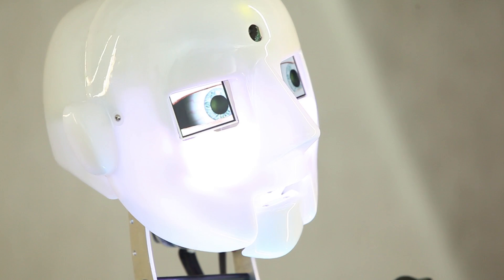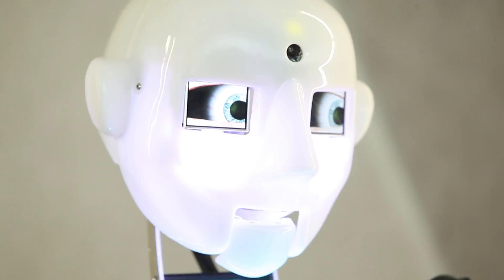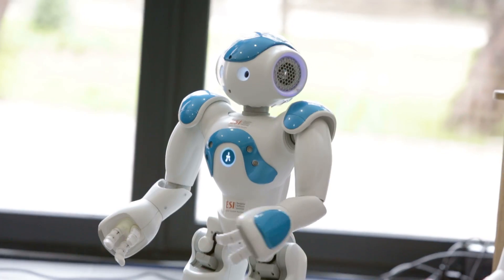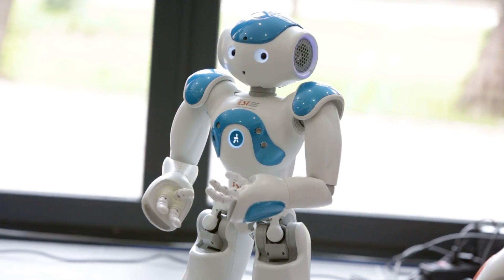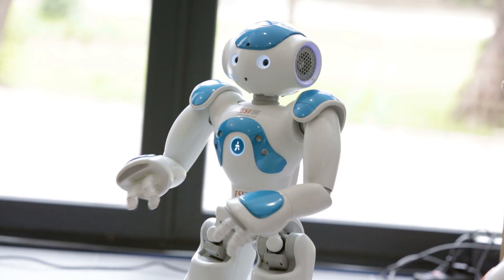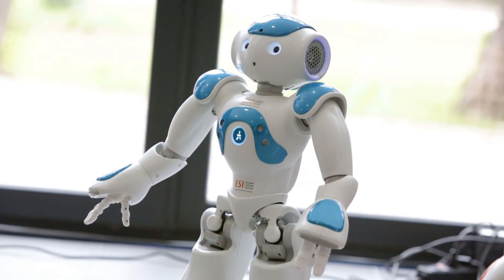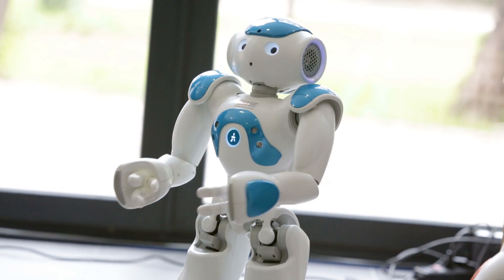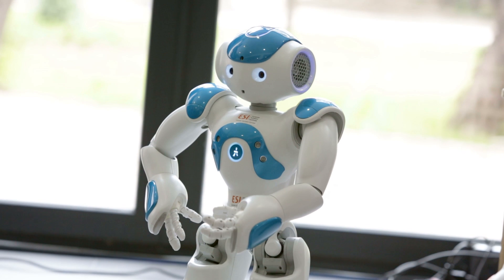Being watched by a cranky robot might help you focus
New study is the first to explore how robot moods affect human concentration.

CREDITS

editor/animator
Chris Burns

supervising producer/narrator
Sarah Crespi

citation
N. Spatola et al., Science Robotics 2018
DOI: 10.1126/scirobotics.aat5843

script
Frankie Schembri
Sarah Crespi

addional footage
Meagan Cantwell
Frankie Schembri
Brice Russ

stock graphics
TheNounProject
Freepik.com
Freepik.com/iconicbestiary
Freepik.com/Photoroyalty
Freepik.com/vectorpocket
Freepik.com/macrovector

stock video
Pond5

music
Chris Burns